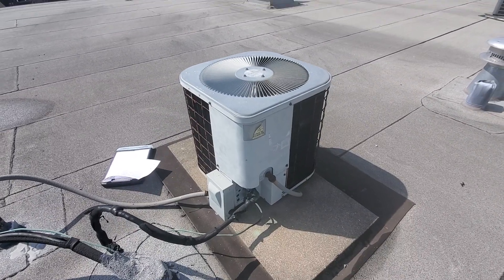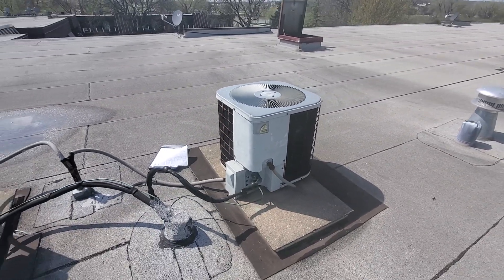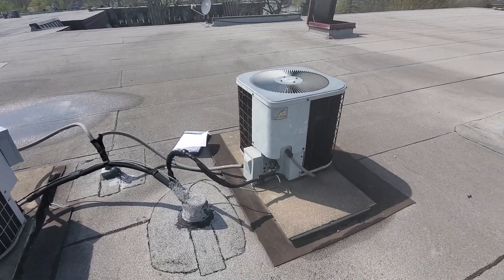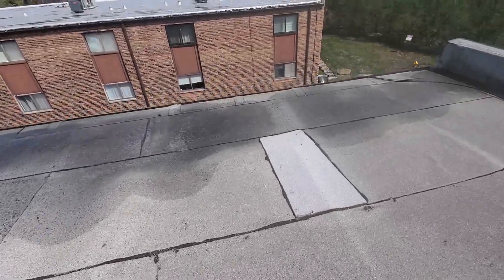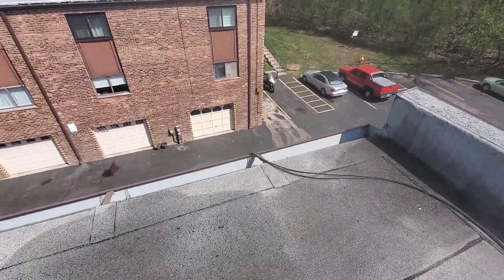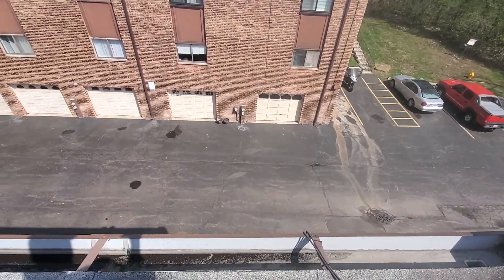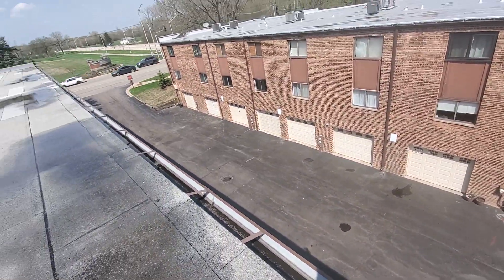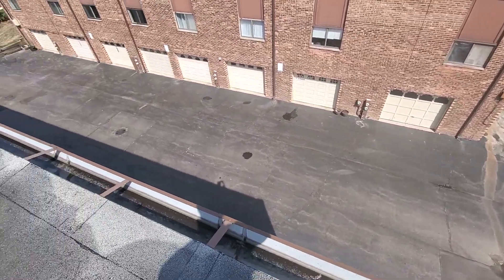1044919 ac roof